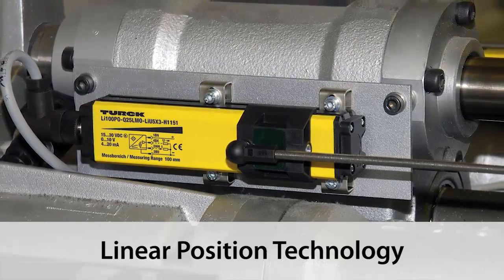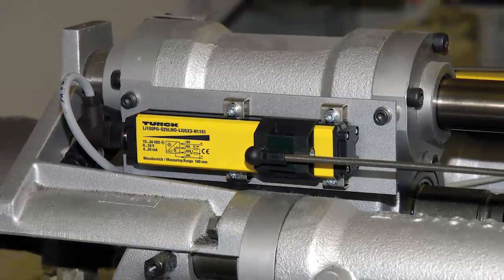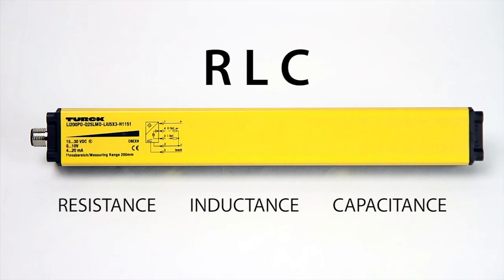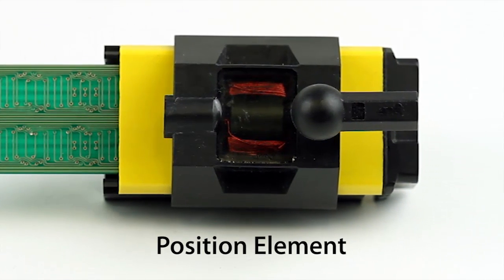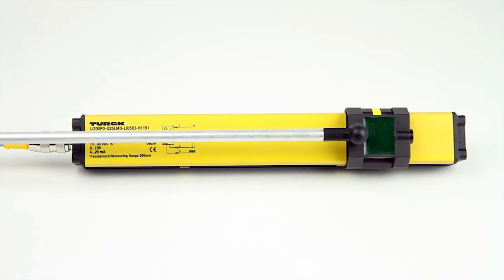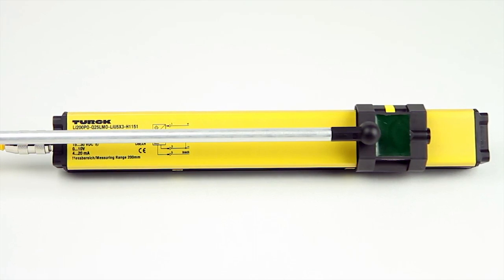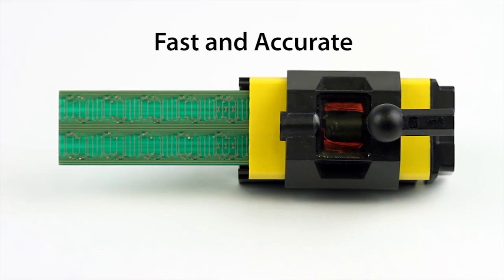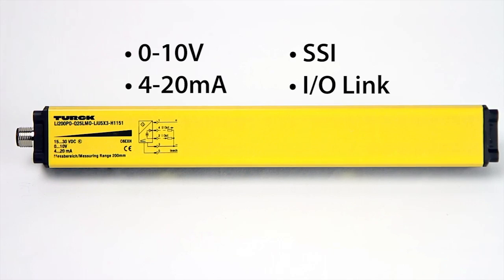Linear Position Sensors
Turck's Inductive Linear Position Sensors can replace magnetorestrictive and potentiometric sensors with added benefits and more accuracy.

Video Transcription:

"Linear displacement sensors have been in use for years, controlling and monitoring motion and position applications using potentiometric and magnetorestrictive technology for feedback.

A new technology has begun to emerge in this market: linear inductive measurement. One linear inductive measurement technology uses the RLC (resistance, inductance, capacitance) principle to give more accurate and faster position feedback than ever before.

This RL circuitry makes use of emitter and receiver coils on our printed circuit board. The position element contains an inductor and a capacitor. First, the emitter coils are excited with a high frequency AC field, which in turn charges the position element. The position element then resonates the charge into the receiver coils of the sensor. In simplest terms, think of the position element as a mirror that reflects energy back to the coils to indicate position. These signals are then internally processed to output the position of the target.

Utilizing this inductive RLC circuit allows for faster and more accurate readings over many common output types, such as 0 to 10 volts, 4 to 20 milliamps, SSI, or IO-Link, as well as smaller overall packages."